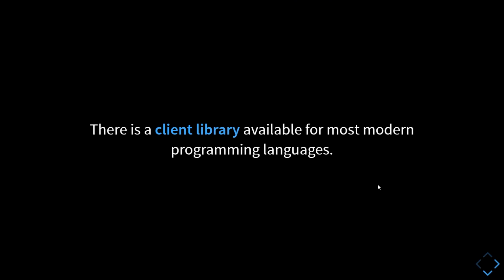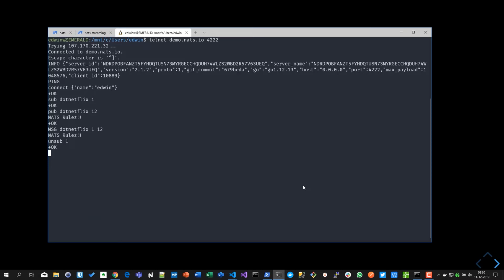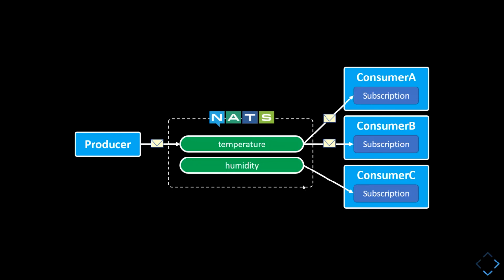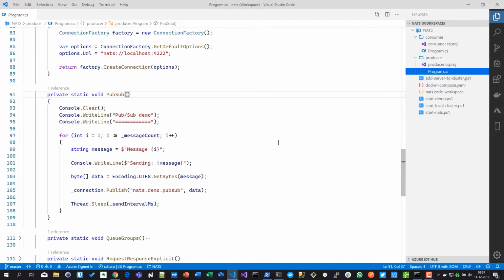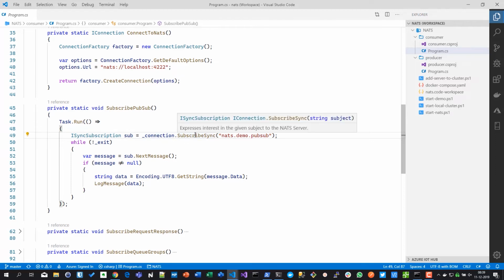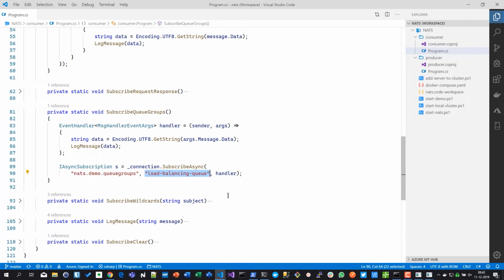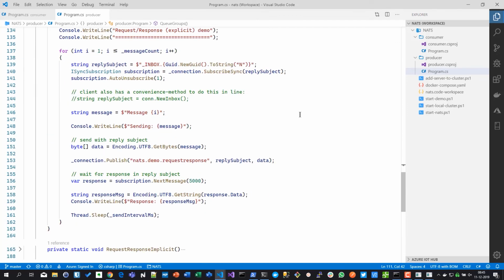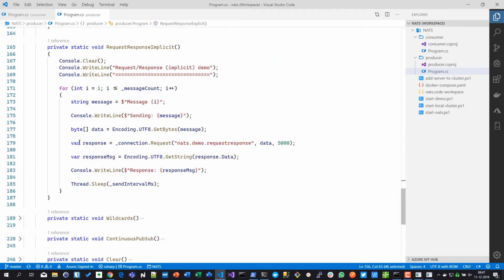How to use NATS and .NET Core for building distributed systems - Part 1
This is the first episode in a 2 part mini-series by Edwin van Wijk on using NATS with .NET Core. NATS is a high-performant and lightweight messaging infrastructure for building cloud-native distributed systems. In this first episode Edwin introduces and demonstrates the NATS messaging system and some of its basic features.

00:00:10 - Introduction
00:00:35 - NATS introduction
00:01:57 - Demo of the simple communication protocol using telnet
00:05:13 - NATS features and subject based message routing
00:08:07 - Demo of pub/sub messaging using NATS from C# and .NET Core
00:12:47 - Demo of using queue-groups for load-balancing (competing consumers)
00:15:08 - Demo of using reply-subject and auto-unsubscribe for request/response messaging
00:19:39 - Wrap-up